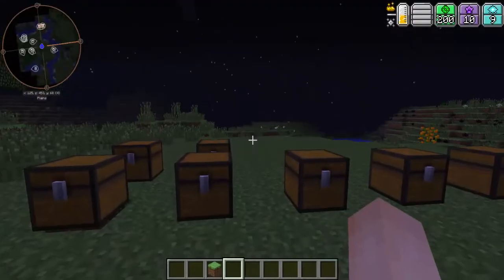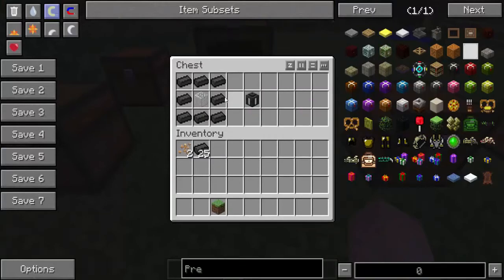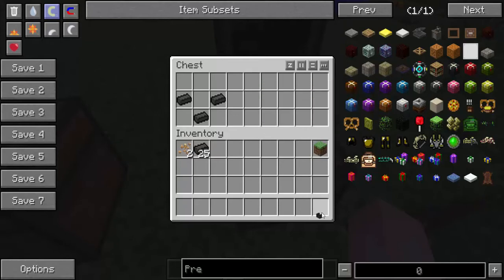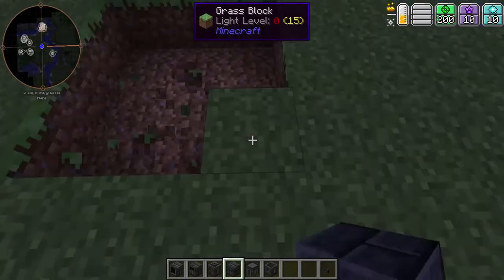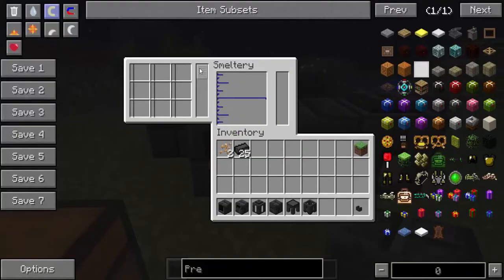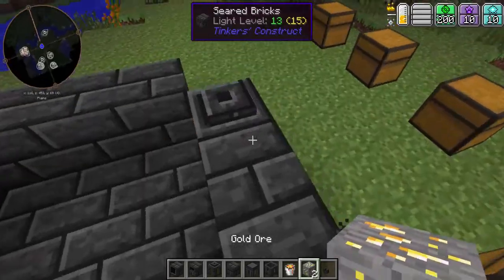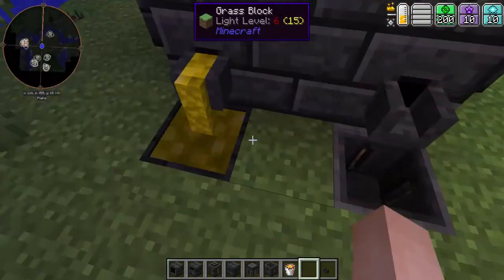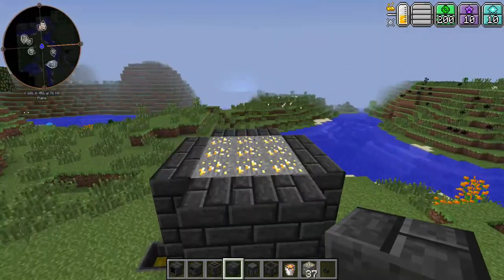Minecraft Tutorial l" How to Build A Smeltery In Tinkers Construct"l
Hey guys! I was board and thought i'd make a tutorial on something i know very well. I hope this helped anyone who needed it! If we can hit 10 likes that would be awesome!